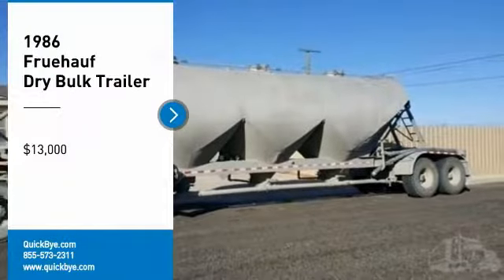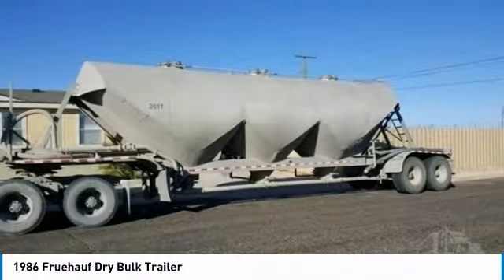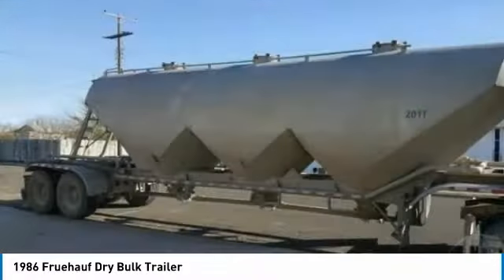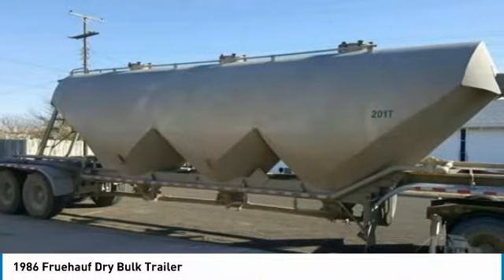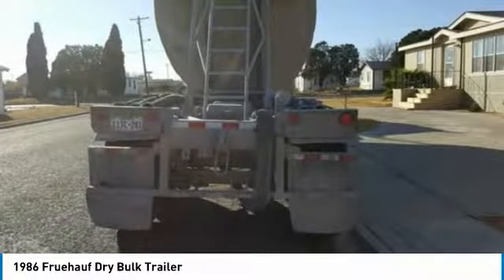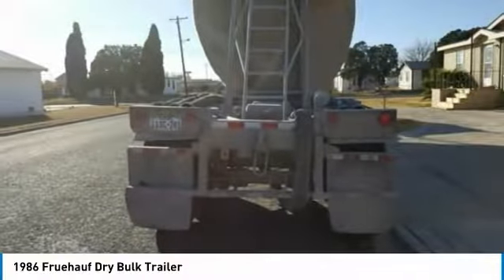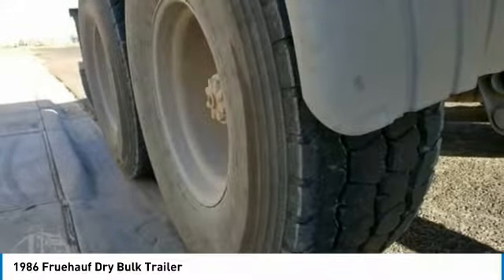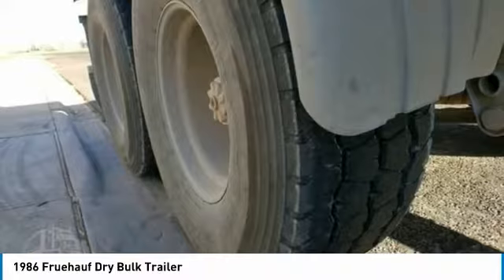1986 Fruehauf Dry Bulk Trailer HC1642RJ441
1986 Fruehauf Dry Bulk Trailer

QuickBye.com

1986 Fruehauf Dry Bulk Trailer For Sale in Midland, Texas 79705 Get ready to tackle even the toughest work loads with this 1986 Fruehauf Dry Bulk Trailer.  It  comes equipped with great options and specifications that are perfect for any hard working individual.   Highlights of these advantages include: 1400 Cubic FootNew TiresHold PressureFrat SandAll Aluminum Wheels  And More! This 1986 Dry Bulk has been very well maintained which has enabled its clean condition.  This dry trailer is field ready and eager to help you start generating revenue right away. If you are someone who appreciates quality equipment at a great price than you owe it to yourself to check out this 1986 Fruehauf. Don't miss out on this amazing opportunity because this Trailer is priced to sell.  Call today for more information on how you can put this industrious trailer to work for you!!!